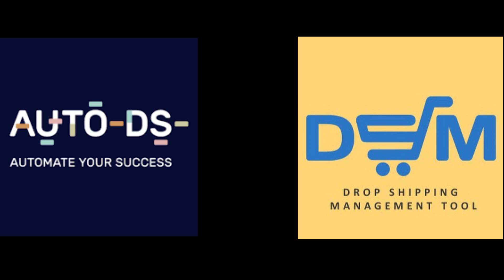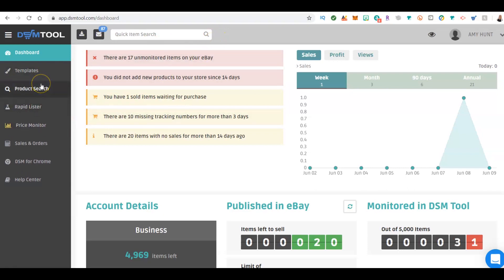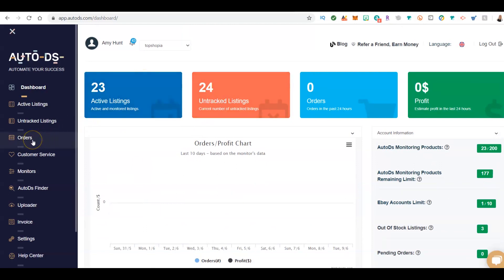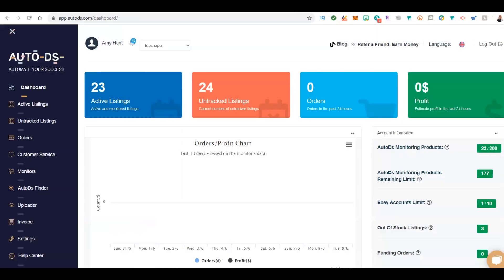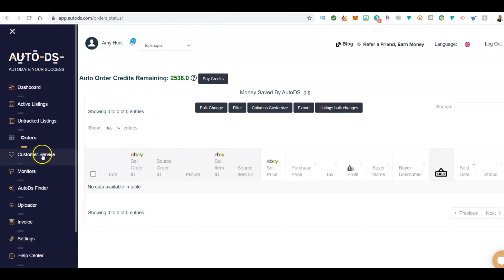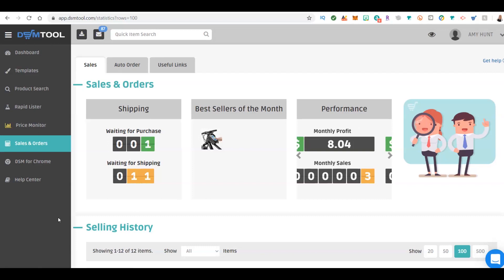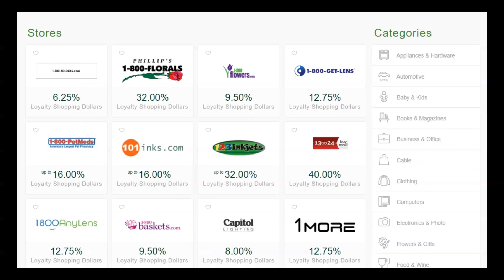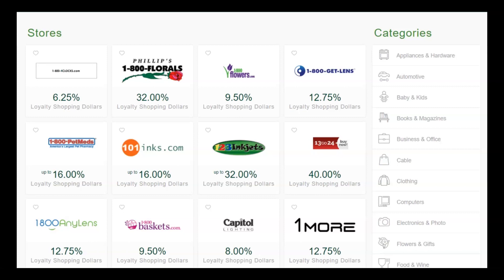AUTODS VERSUS DSMTOOL - REVIEW on both Drop Shipping Websites & Something NEW!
Drop Shipping Course for site DSM TOOL (2020)

So, the age old question continues to arise on my channel, which one is better, DSM TOOL or AUTODS?
I also get asked, "do you use AutoDS? Do you use DSMTOOL?"

The answer is YES and YES.

I have used both websites.

 I have completely submerged myself into both websites for various months over the past 2 years.

Recently, I set-up a mock/practice/experimental store to test both websites out to see which one really works from YOUR perspective so I could tell my viewers which one works best.

In the meantime, I have another tool that NO ONE IS USING in drop shipping that I want to share with you but can't and won't on YouTube so I can keep this tool between those who are serious about making money and everyone else who sits in the car, with the engine running and never put it in drive.

 In other words, those who WISH they could make money at home but never actually do anything about it.

I ONLY want you if you're serious about making money. I honestly don't want to waste my time with people who are not serious about taking action.

BUT. if you are serious about making money from home, then use this link to get your FREE (limited time) 1-on-1 session with me to learn how I am making money at home NOW and what new tool I found to use for Drop Shipping that NO ONE else is using!

You will get free household products, referral/affiliate money, credit card credits (a lot of them) and probably faster shipping than Amazon (at least at the moment of this filming), better products and maybe even cheaper products.